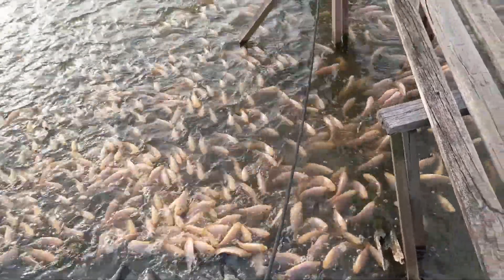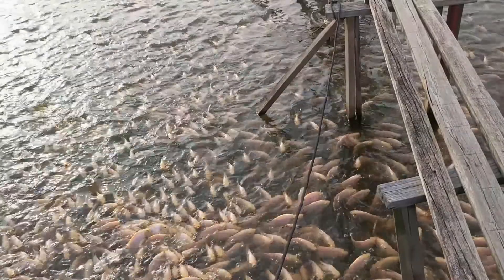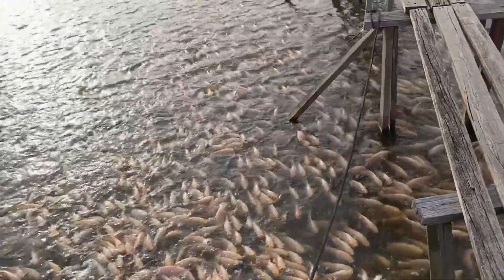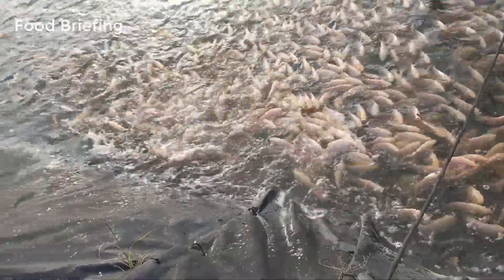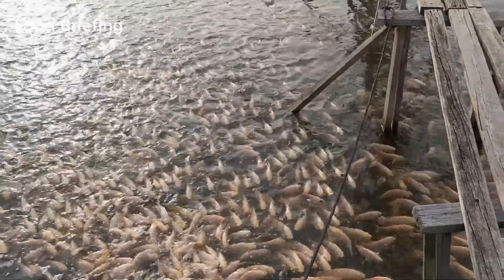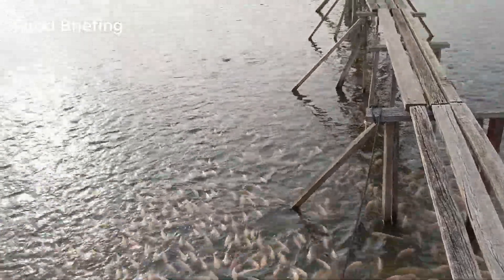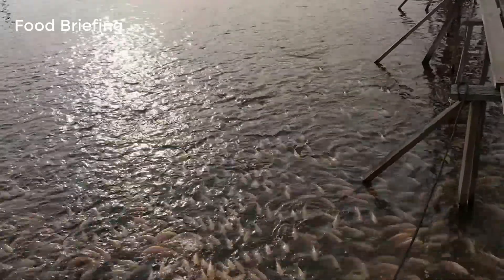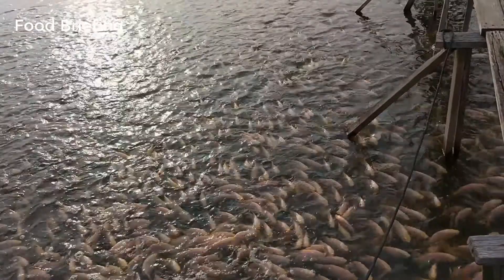চিংড়ি চাষের আধুনিক পদ্ধতি - 4 পুকুরের পানি প্রস্তুত - Shrimp Prawn Fish Cultivation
পুকুরের পানি পরিস্কার,
পুকুরের পানি ঘোলা হলে করনীয় কি,
পুকুরের পানি ঘোলা,
পুকুরের পানিতে আয়রন,
পুকুরের পানির গুনাগুন,
পুকুরের পানি সবুজ